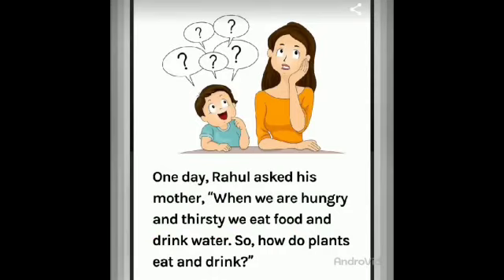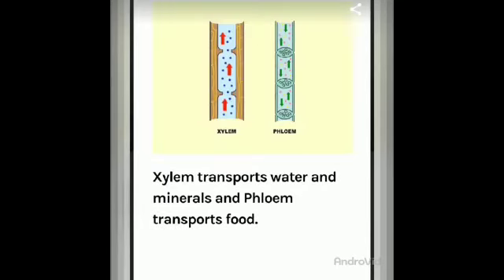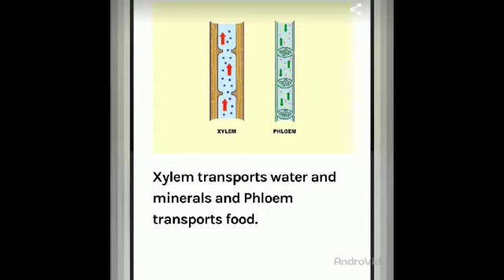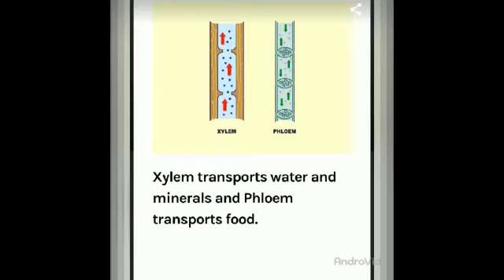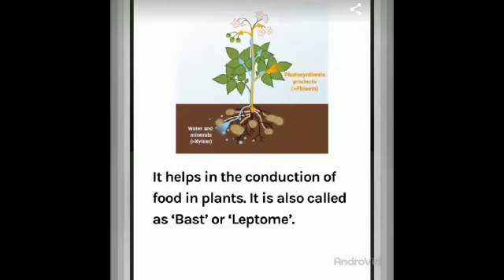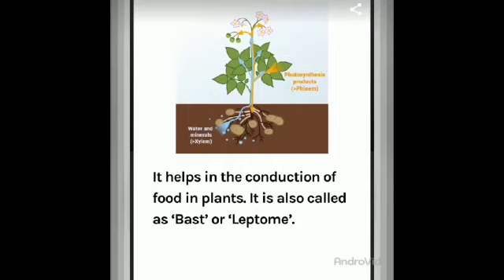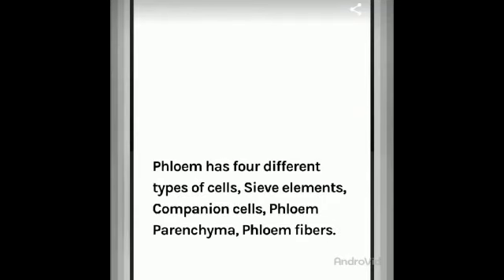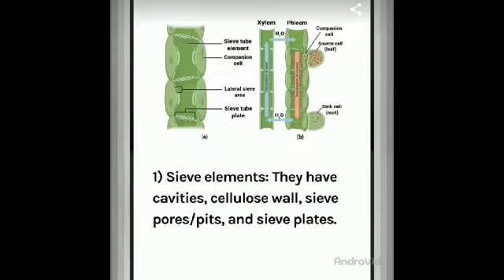Up board class 9th Subject : Biology Chapter : Plant tissues Topic: Complex Permanent tissues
Up board class 9th
Subject : Biology
Chapter : Plant tissues
Topic: Complex Permanent tissues
By Jyoti Singh